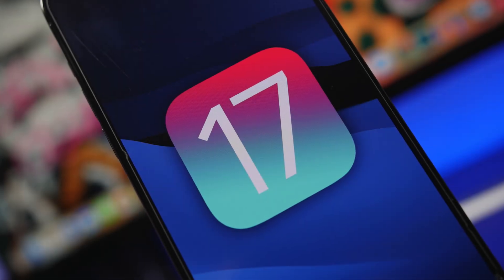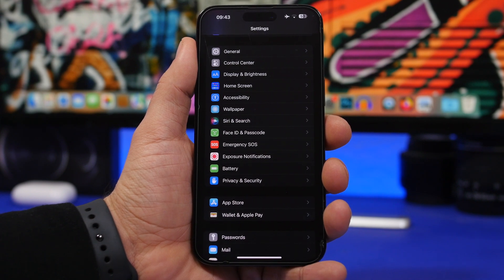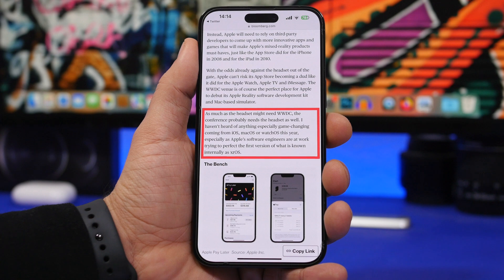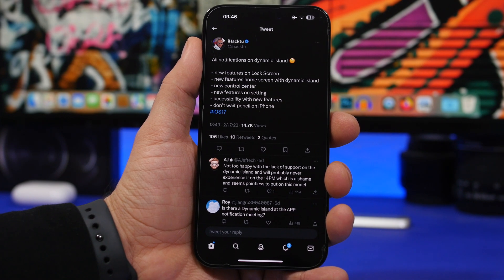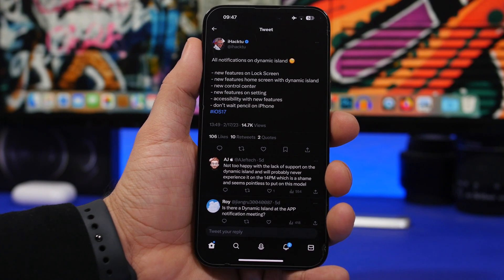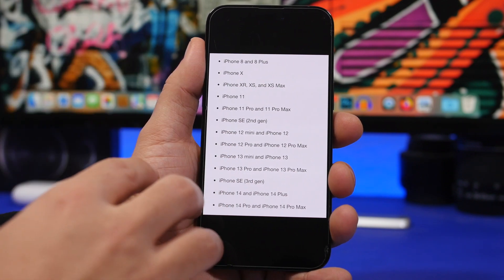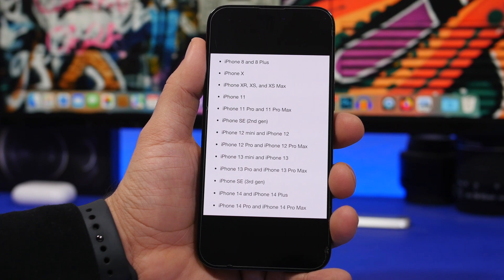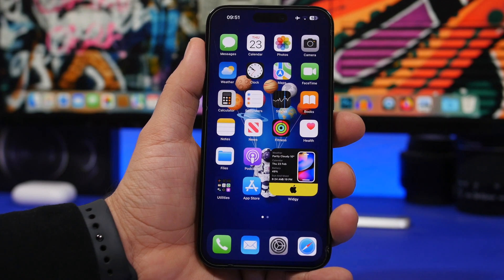iOS 17 - Everything We Know (Features, Supported Devices, Release & MORE)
iOS 17 everything we know so far. iOS 17 will be the new major update to iOS expected to bring a lot of new features and changes.

In this video you can learn everything we know so far regarding iOS 17 and everything else you need to know about the update.

Intro & install 0:00
Report 2:01
New features 3:05
Supported devices 5:19
Release 6:13